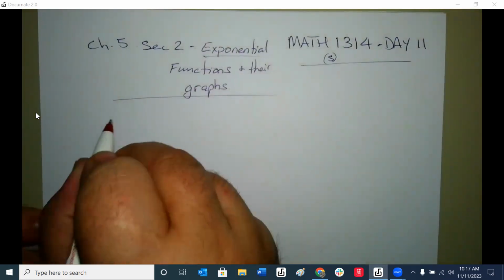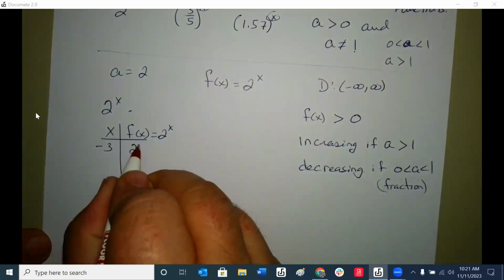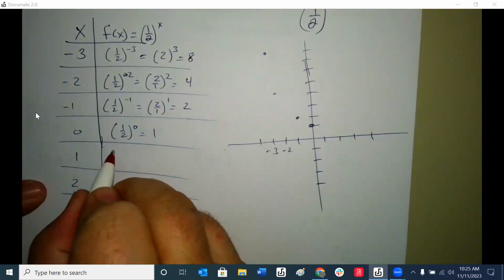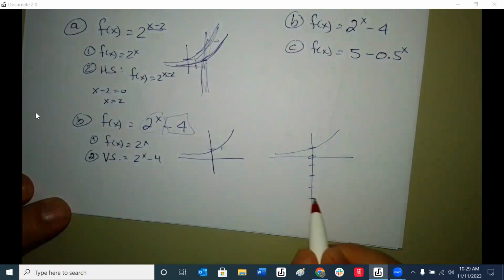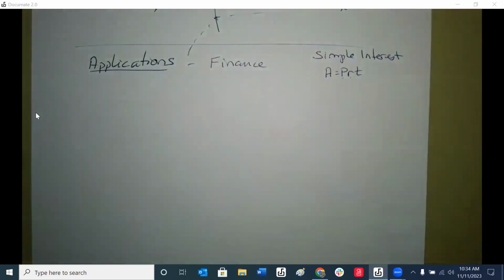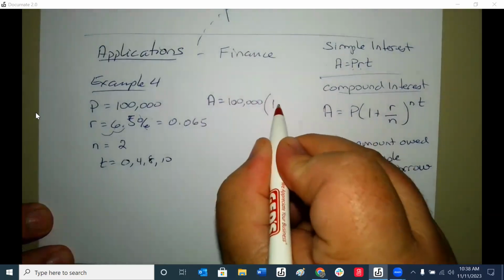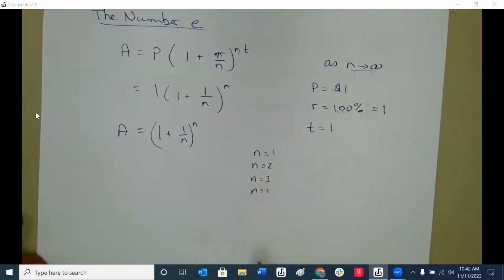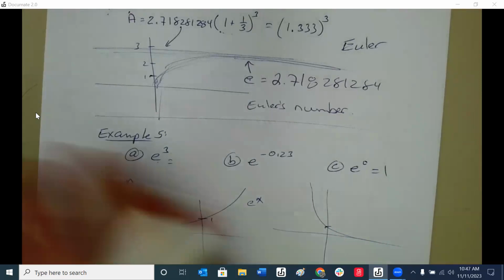MATH 1314 S CHAP 5 SEC 2 LECTURE VIDEO